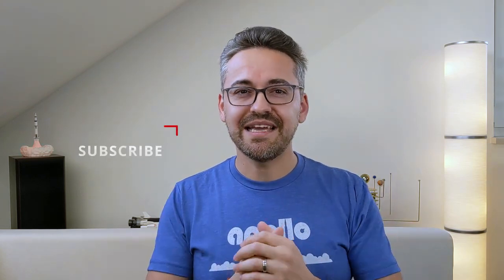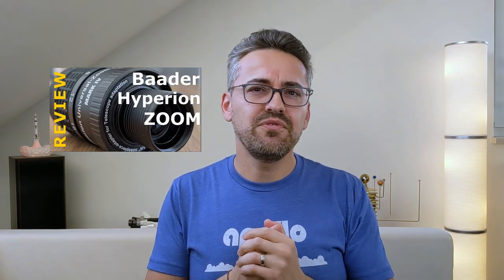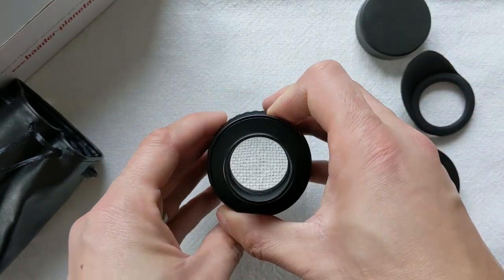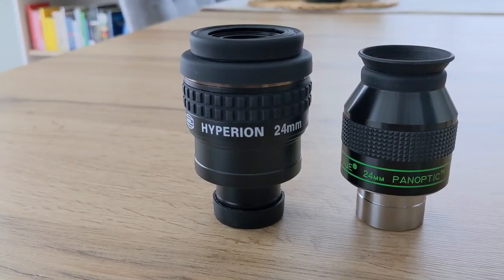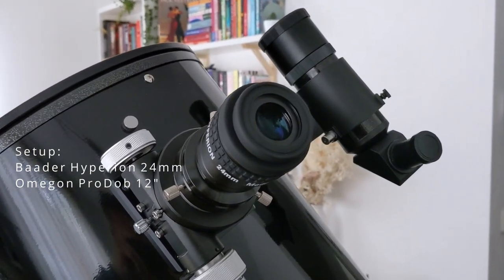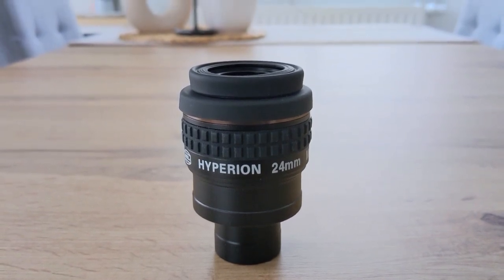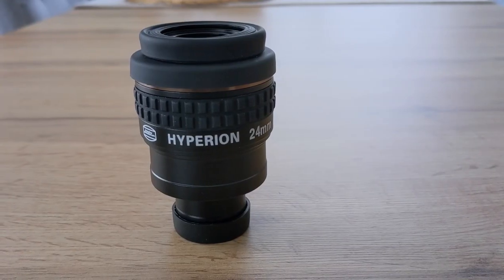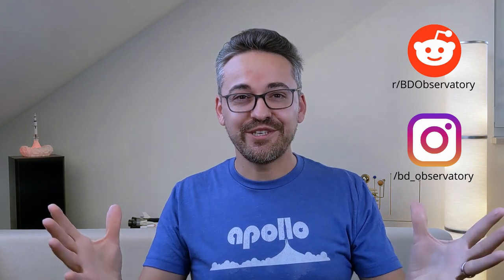Worthy of your Eyepiece Collection? - Baader Hyperion 24mm Review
This is my review of the 24mm Hyperion eyepiece from Baader Planetarium. It's a great all-rounder eyepiece that is fairly priced, has quality optics and offers a great compatibility with other accessories. Check this video out to find out more!
⬇️ More Information down below ⬇️

Contents of this video:
0:00 - Intro
0:41 - Baader Planetarium
1:24 - Hyperion lineup
2:20 - Hyperion 24mm review
9:02 - Conclusion
9:42 - Outro